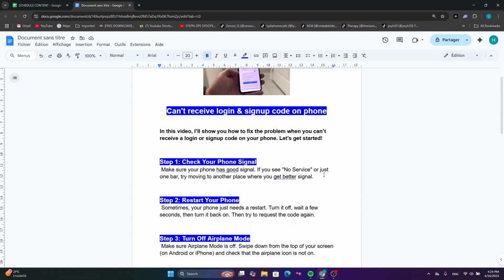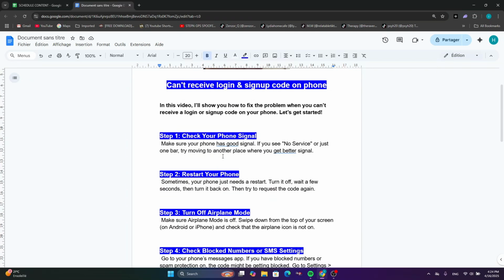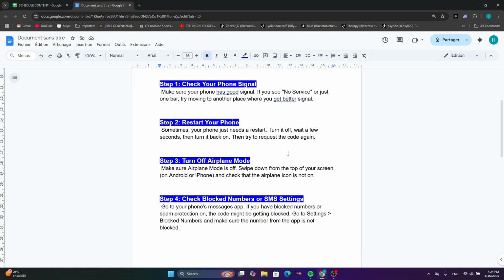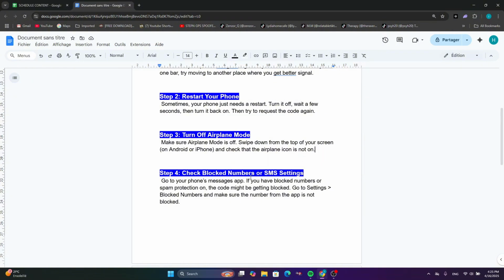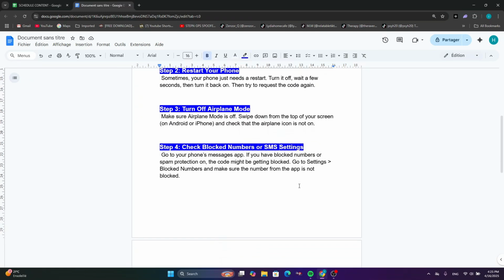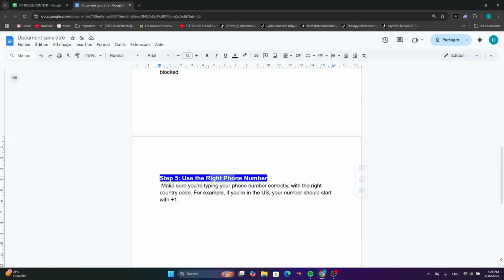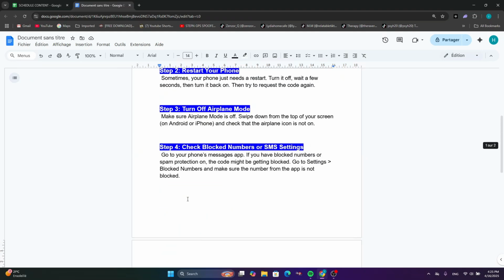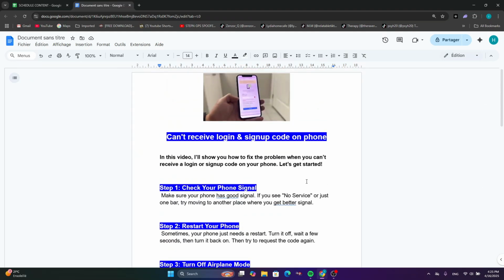NEW! Can't receive login & signup code on phone fix!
Learn how to fix Can't receive login & signup code on phone . This video will cover everything that you need to know and help you solve your problem quickly.
Stay till the end of the video to find out how to fix Can't receive login & signup code on phone.

Did you learn how to fix Can't receive login & signup code on phone ?

Do you want to see another video about how to fix Can't receive login & signup code on phone ?

Did you enjoy how to fix Can't receive login & signup code on phone ?